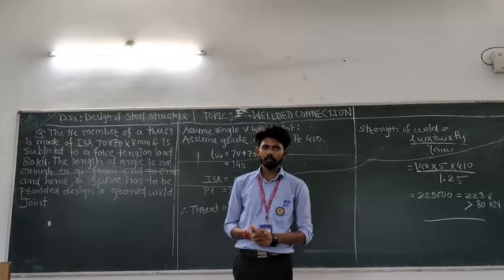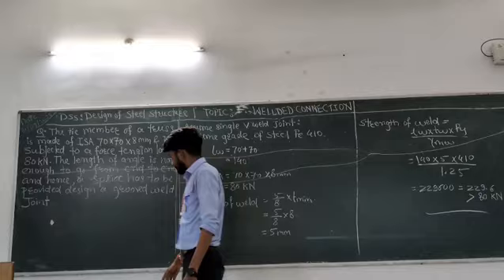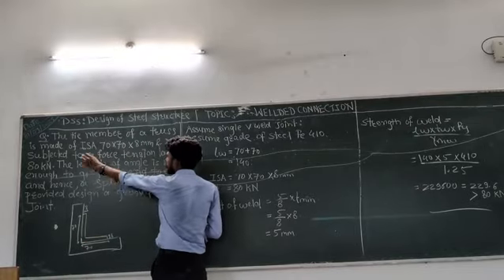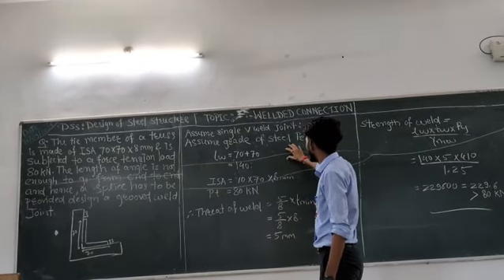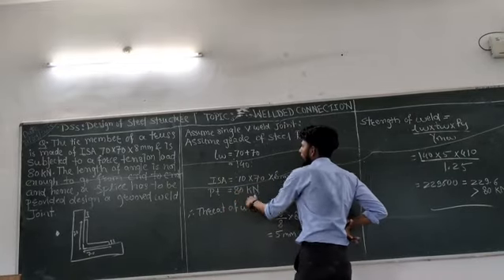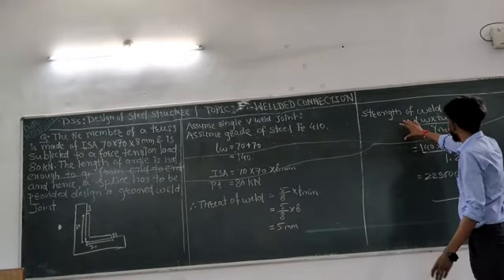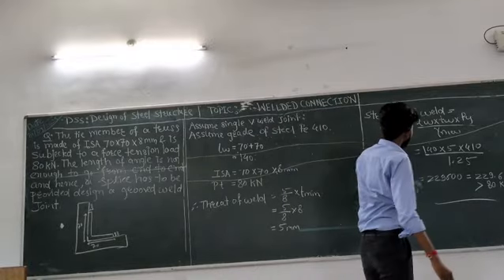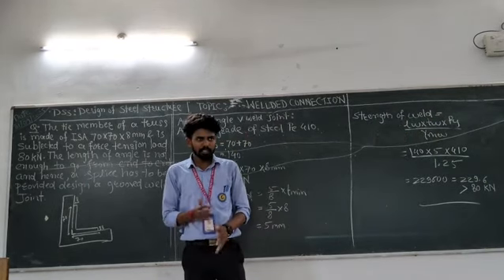Design of Groove Weld Joint | Step-by-Step Explanation |Design of Steel Structures by Jitesh Gotmare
Learn the Design of Groove Weld Joint in this detailed lecture from the Design of Steel Structures series.
This video explains the types of groove welds, design steps, load-carrying capacity, and IS 800:2007 provisions used in the design process.
Perfect for Civil Engineering and Structural Engineering students preparing for university exams, GATE, and competitive exams.

📚 Topics Covered:

Concept and Types of Groove Welds

Design Strength of Weld

Effective Throat Thickness

Calculation of Design Stresses

Example Problem on Groove Weld Joint

IS 800:2007 Code Provisions

👩‍🏫 Instructor: [Your Name or Channel Name]
🎓 Subject: Design of Steel Structures
📖 Code Reference: IS 800:2007